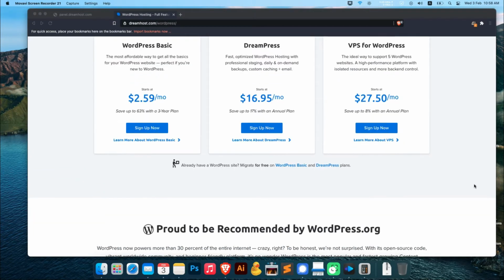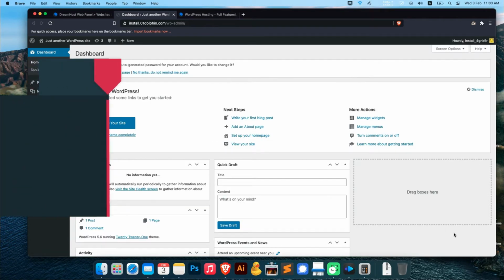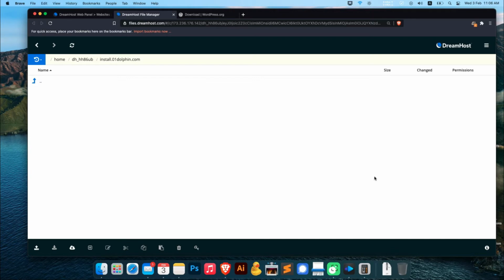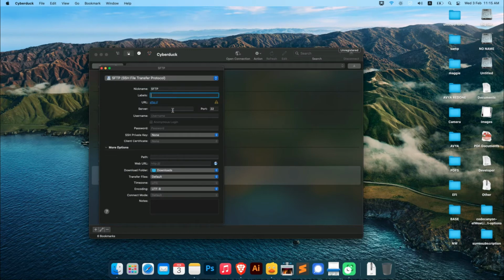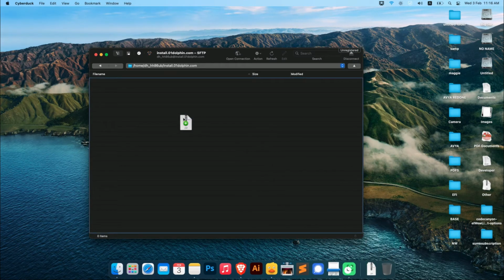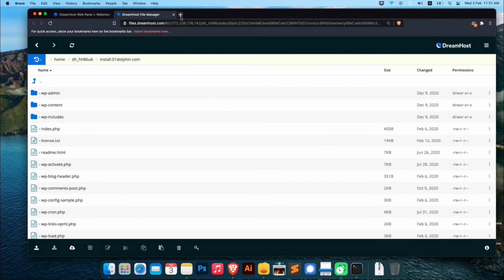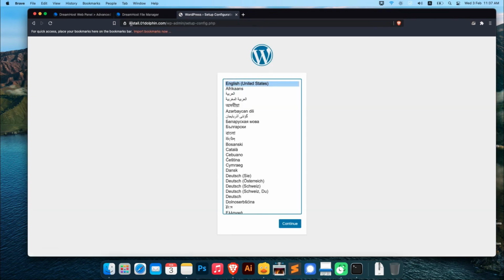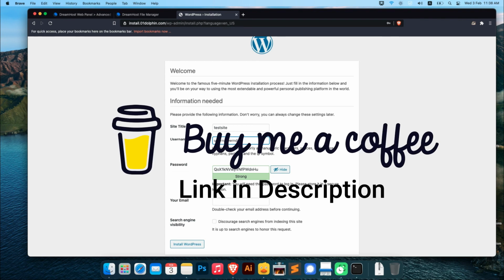Installing WordPress Manually AKA Installing WordPress the Right Way!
Learn how to Install WordPress without 1 click or automatic installers. I'm using Dreamhost hosting for this tutorial. I'll be happy to help you out!